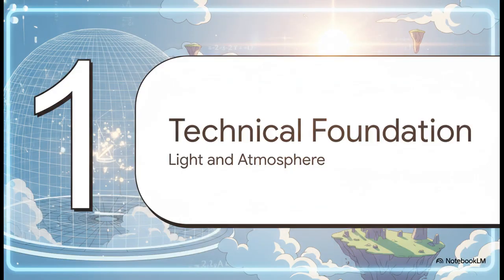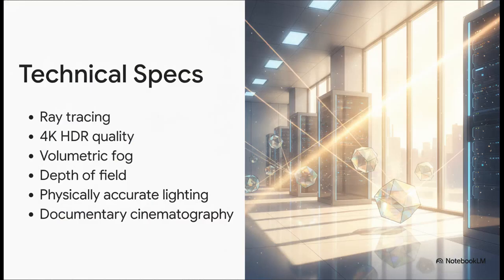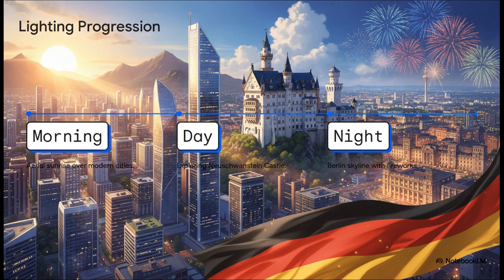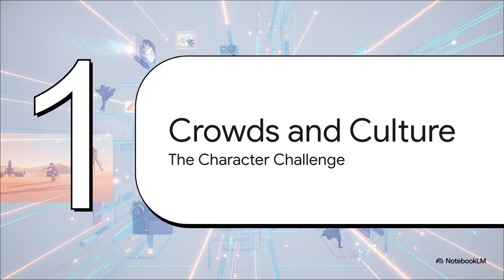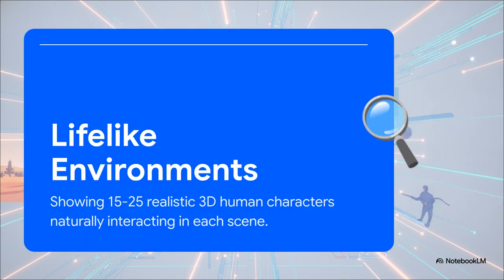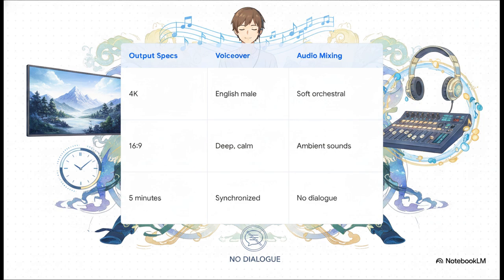Germany Explained in 5 Minutes 🇩🇪 | History, Culture & Technology | 3D Documentary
Discover the incredible story of Germany in this cinematic 3D documentary. From its rich history and world-famous castles to modern engineering, luxury cars, and technological innovation, this short documentary takes you through the fascinating journey of Germany.
✨ In this video:
Germany's history
Beautiful cities and castles
German engineering & technology
Famous cars: BMW, Mercedes-Benz, Audi & Porsche
Culture, food & traditions
Stunning 3D animation with cinematic narration